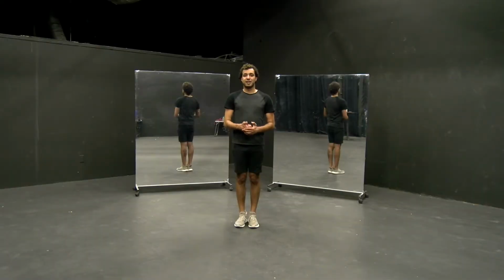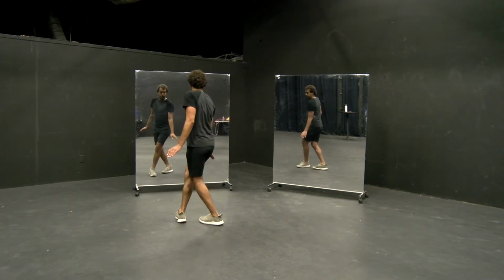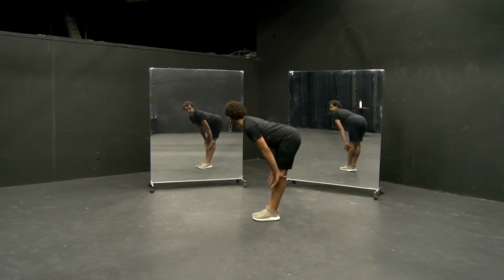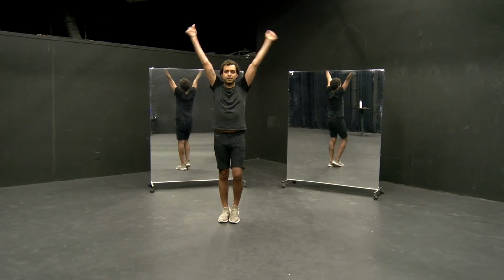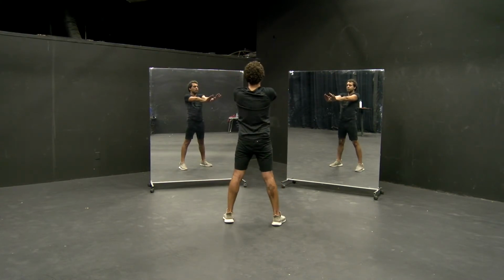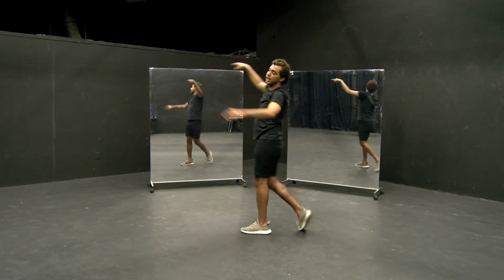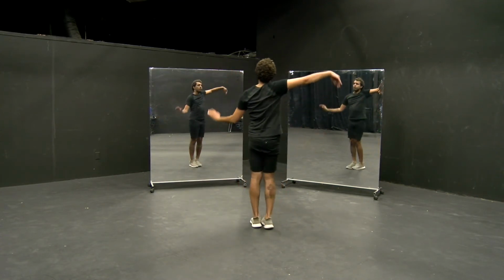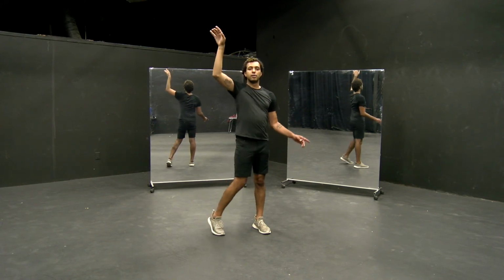Trail to Oregon! Choreo Audition Combo at Musical Theatre Southwest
Learn the audition combo by Choreographer Kale Brown for Musical Theatre Southwest's production of Trail to Oregon! Originally produced by Starkid Productions.

For more information on how to sign up for auditions, please go